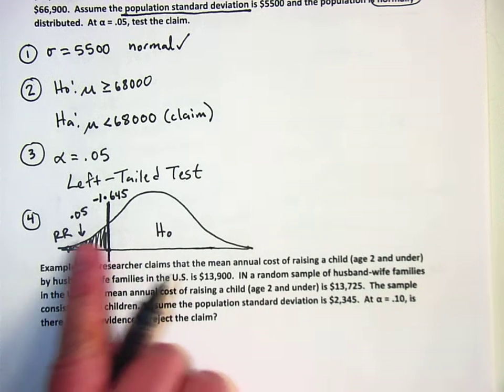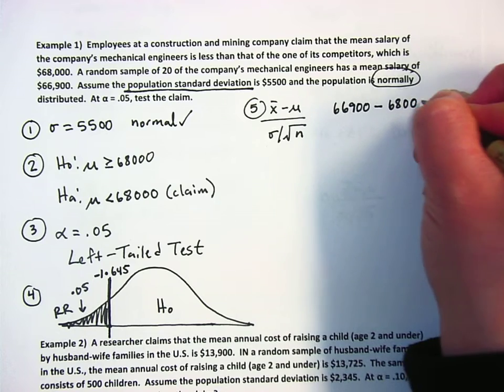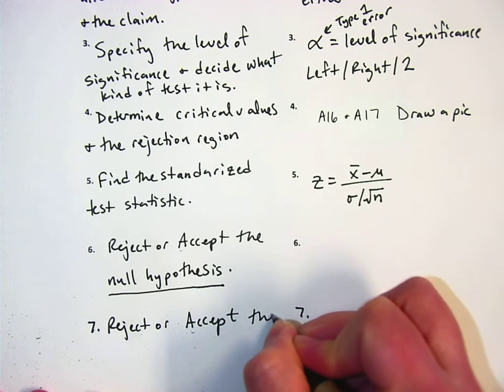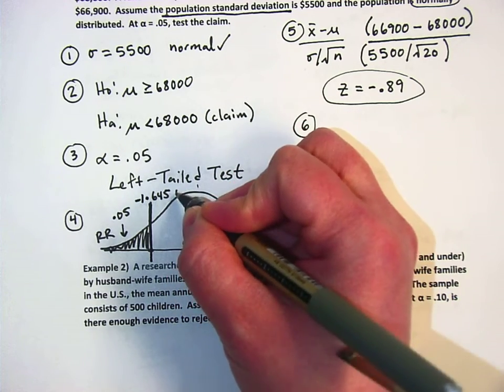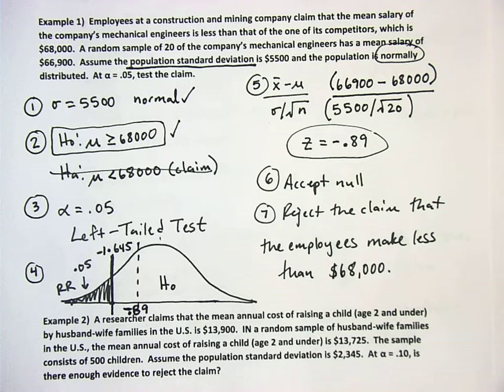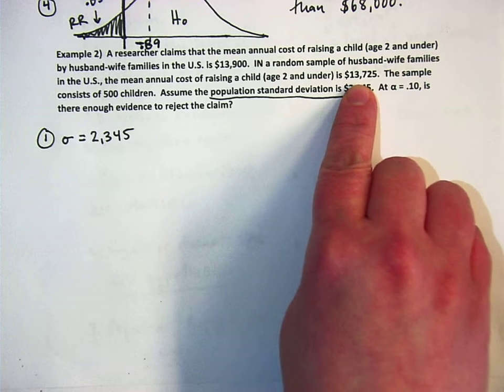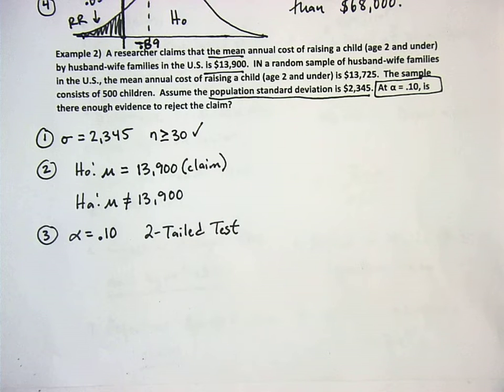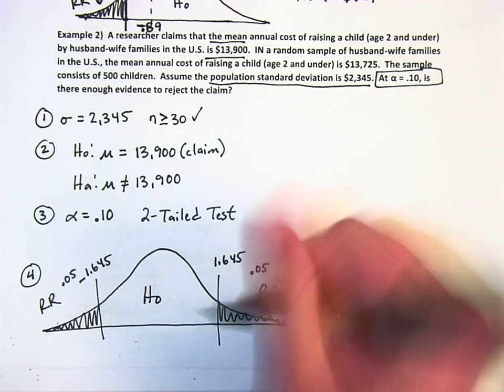3/30 AP Statistics (Part 2)